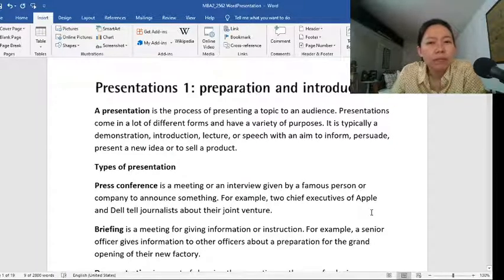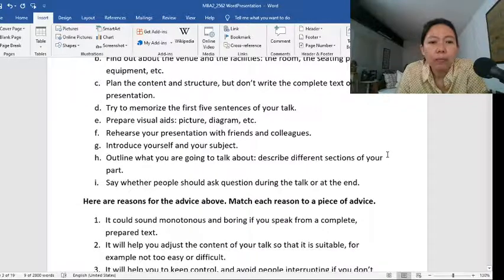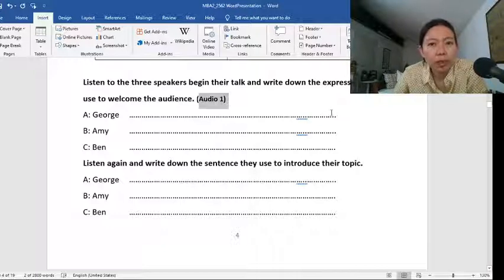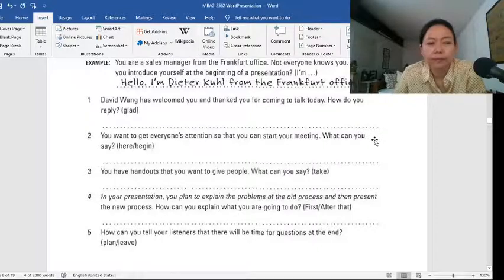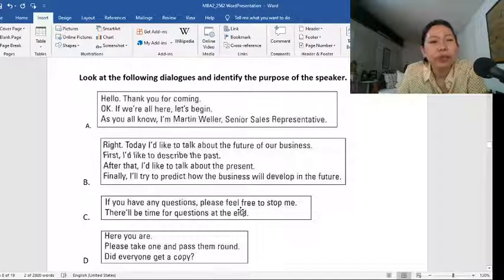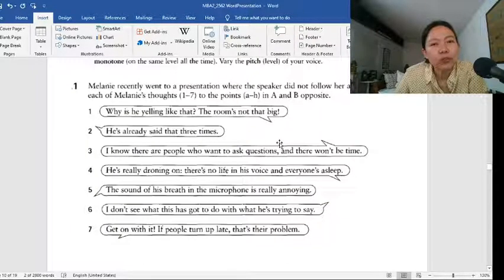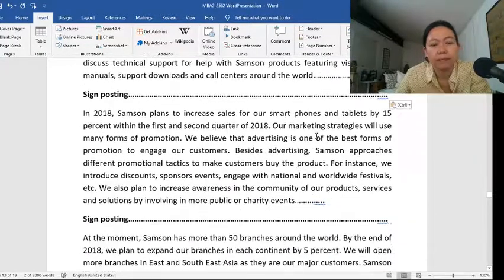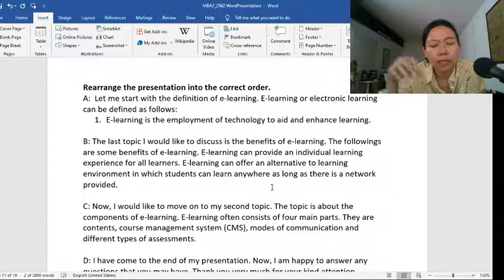1555101 Lesson 01 - Section 05 Handout